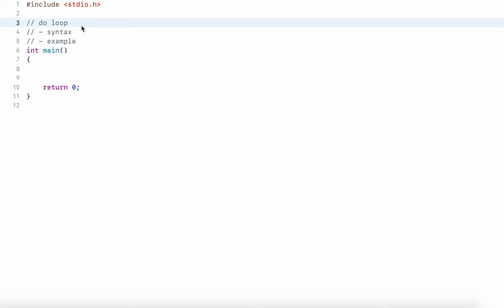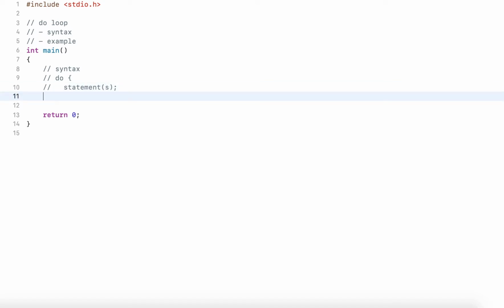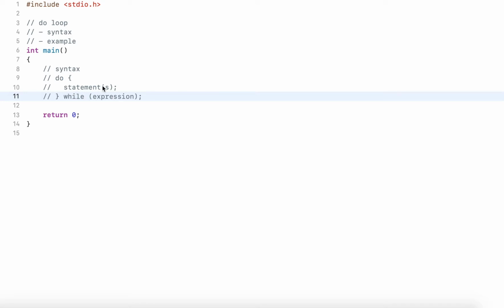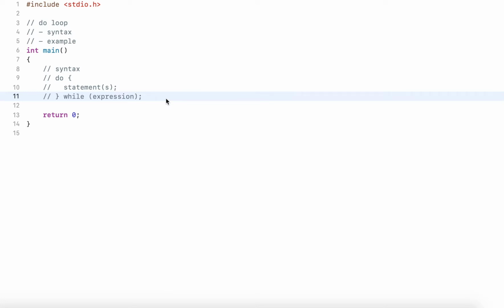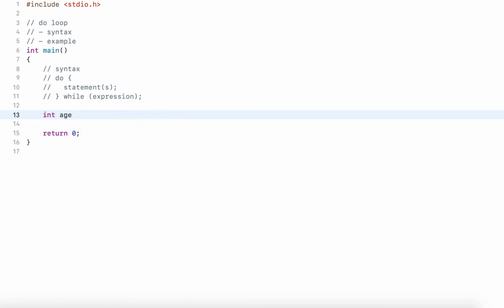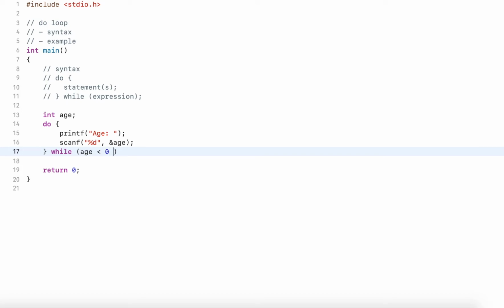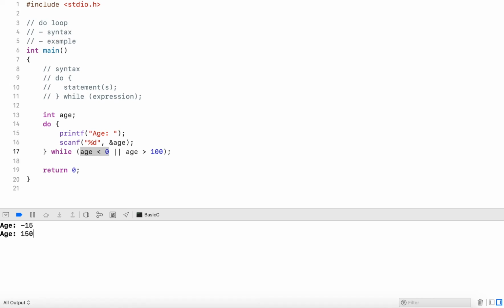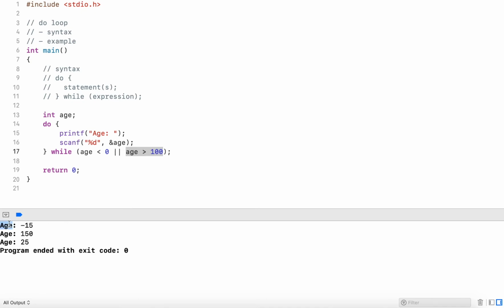C Tutorial 18: The do Loop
This video covers the do loop.